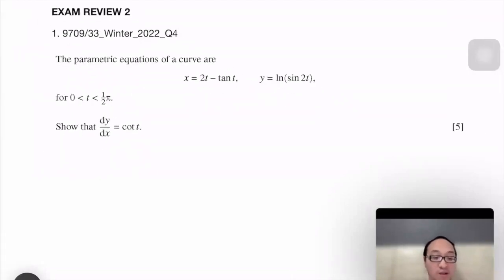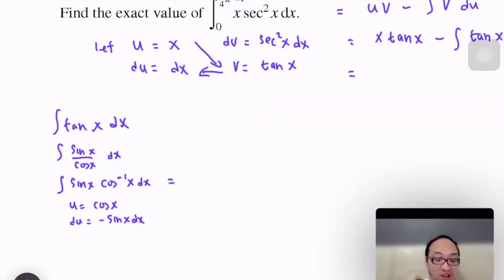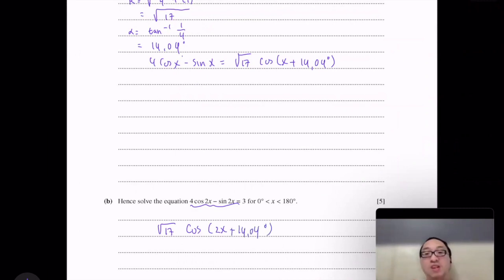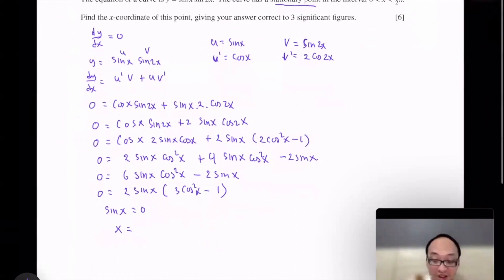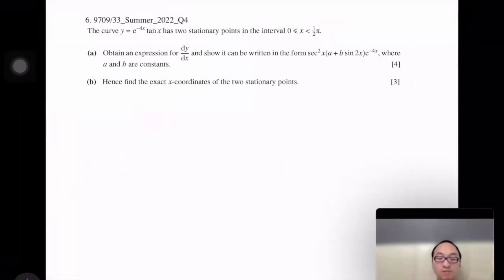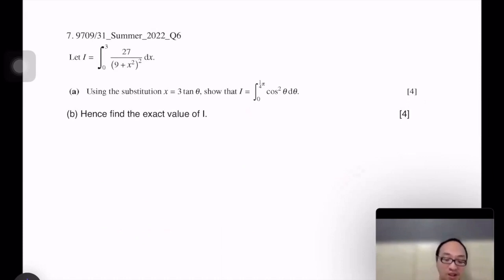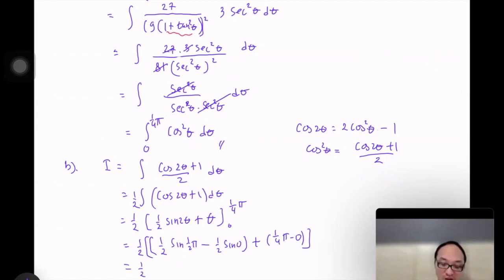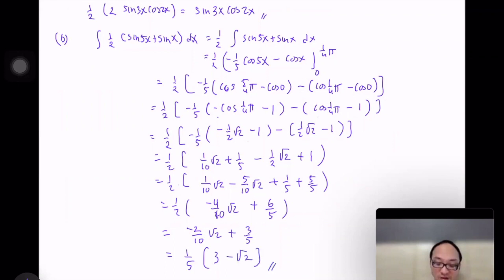Exam Review 2 : 9709 Further Trigonometry and its Derivative & Integration Part 1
In this video we will discuss about :
- Further Trigonometry
- Differentiation of Trigonometry function
- Integration of Trigonometry function
- integration by parts
-  Integration Trigonometry Substitution

Chapters
00:00 Q1 9709/33/o/n/22 Q4
04:23 Q2 9709/33/o/n/22 Q3
10:43 Q3 9709/32/o/n/22 Q4
15:57 Q4 9709/32/o/n/22 Q3
21:23 Q5 9709/33/m/j/22 Q6
25:48 Q6 9709/33/m/j/22 Q4
31:43 Q7 9709/31/m/j/22 Q6
39:05 Q8 9709/32/o/n/21 Q6